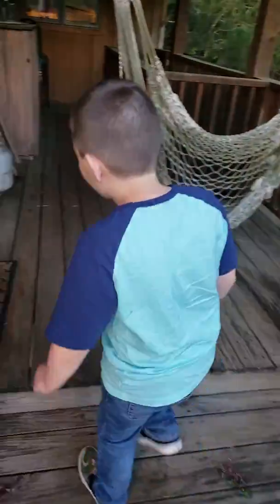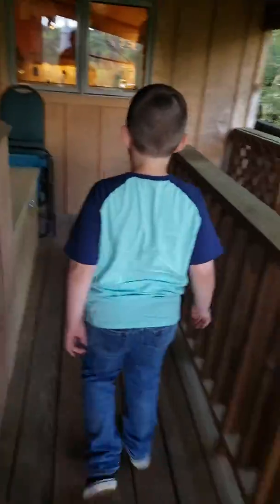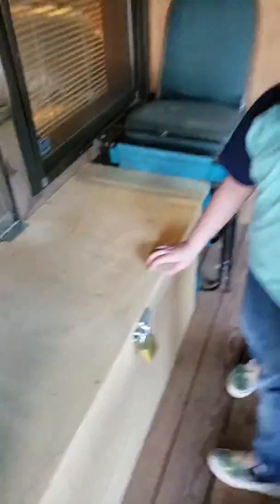HenX on the road, Helen, GA mountain top Cabin. Cliffside Pool and Jacuzzi!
Video 1 of a quick look at Vaca Cabin in Georgia